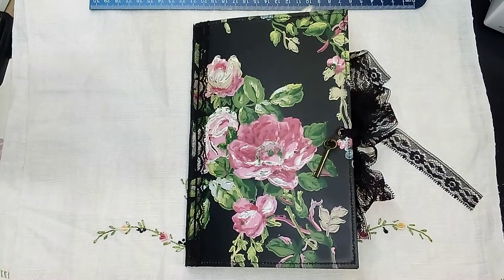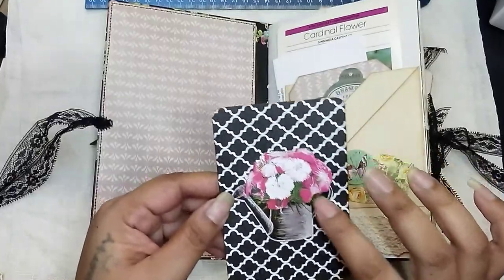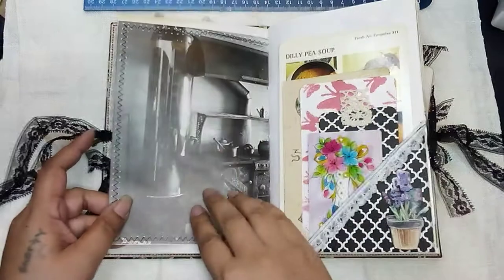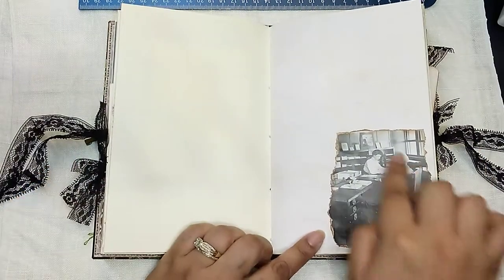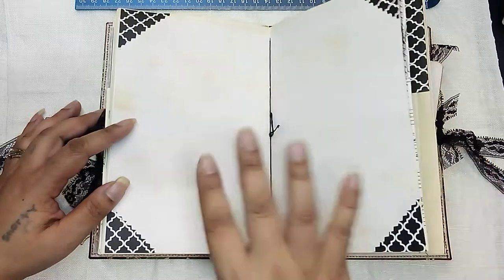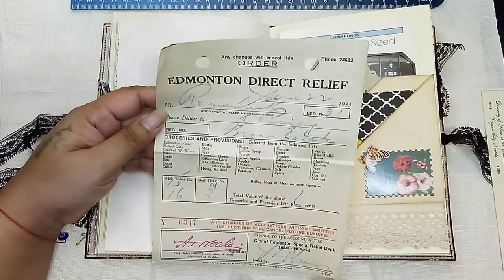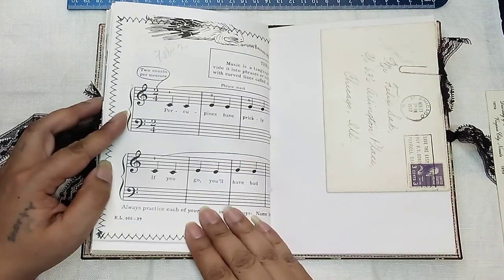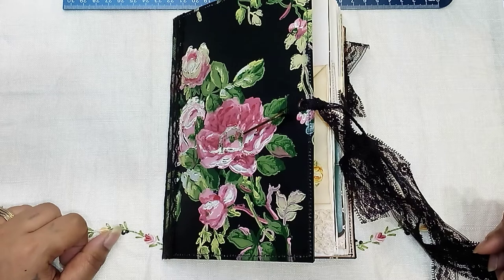Painted Flowers ~ Junk Journal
Link to the journal:

Don't forget to scroll through my Instagram! 👇👇
FumaBearDesigns